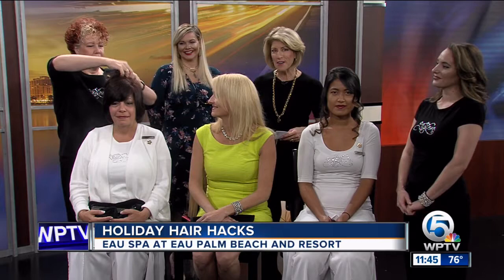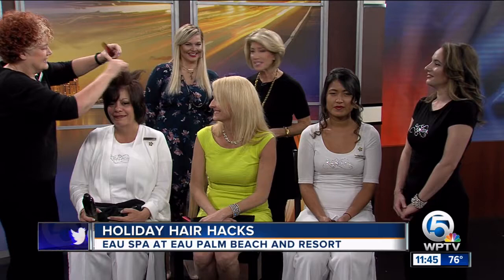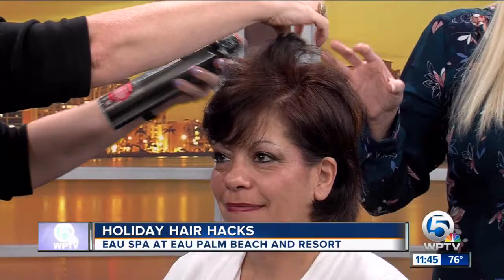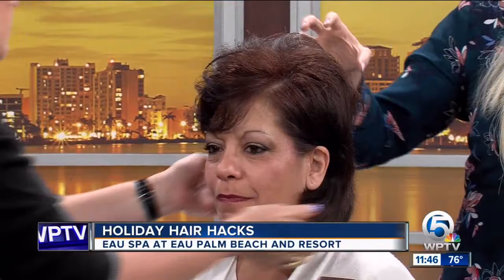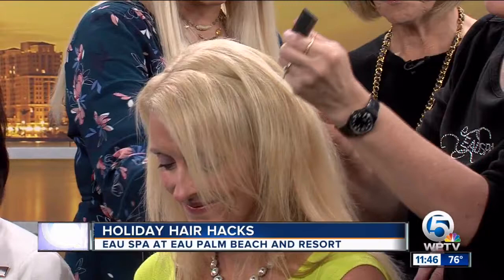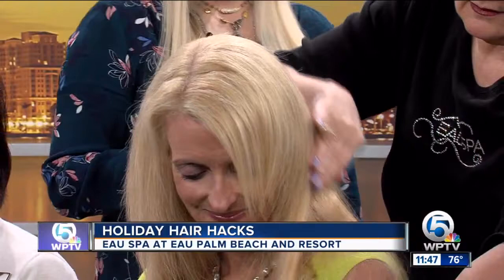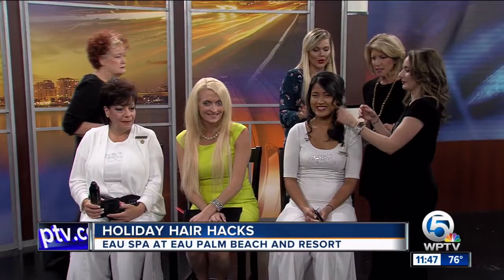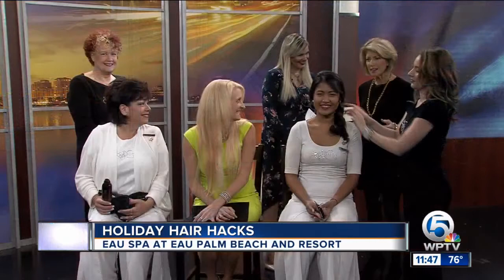Holiday hair hacks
Catherine Warren with Eau Palm Palm Beach Resort explains some great holiday hair hacks for your parties.